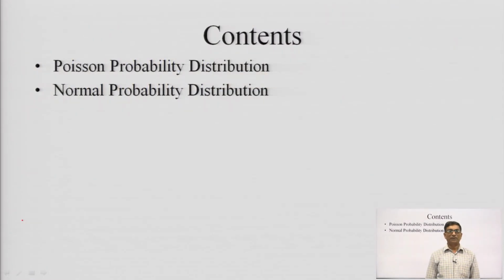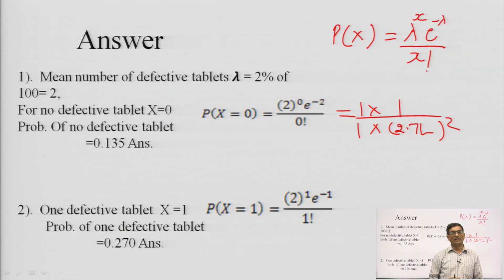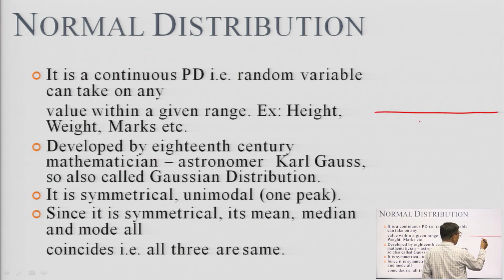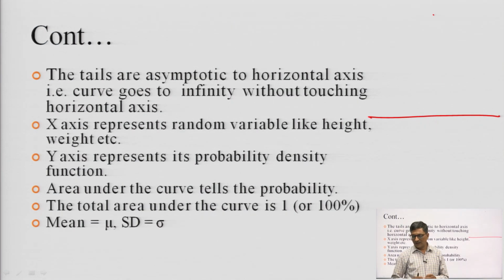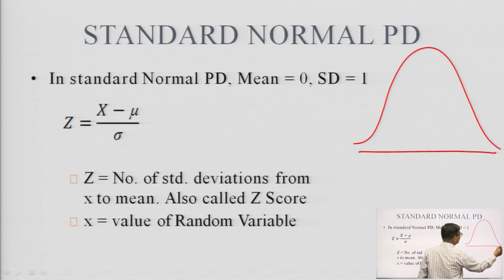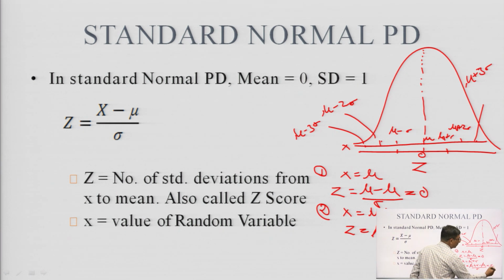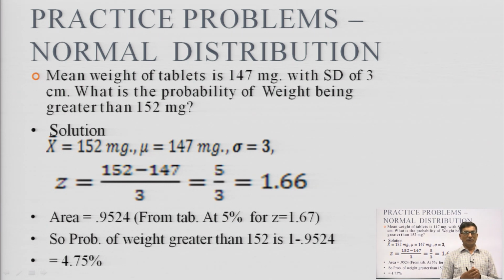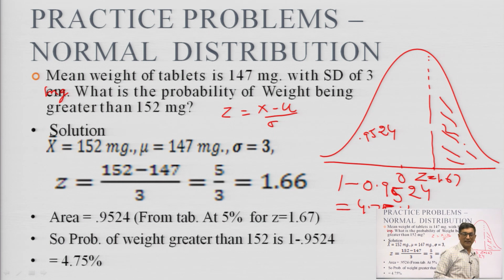Biostatistics and Research Methodology | Probability Part-2| AKTU Digital Education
Biostatistics and Research Methodology | Probability Part-2|